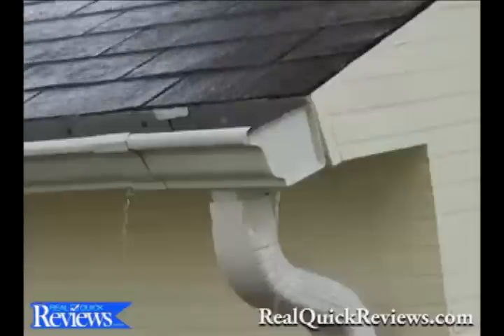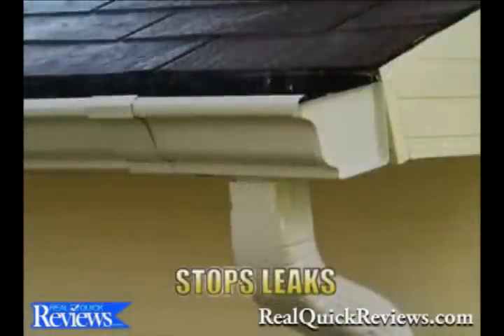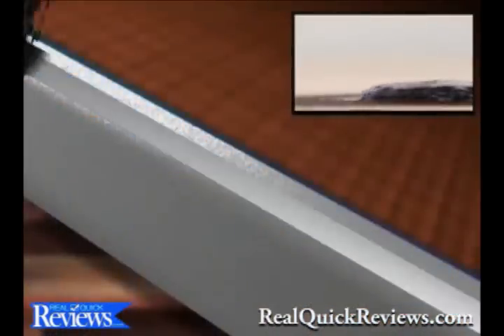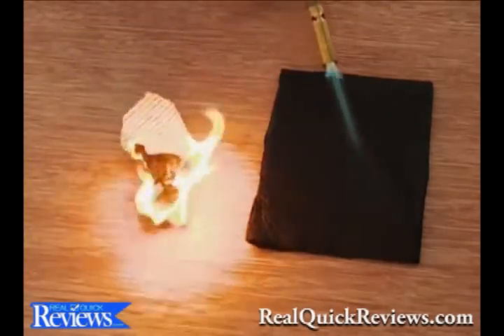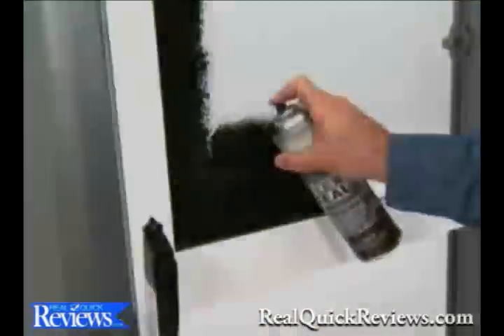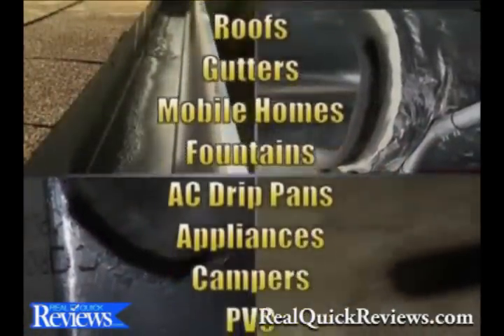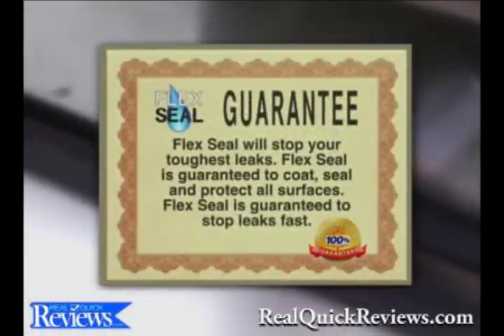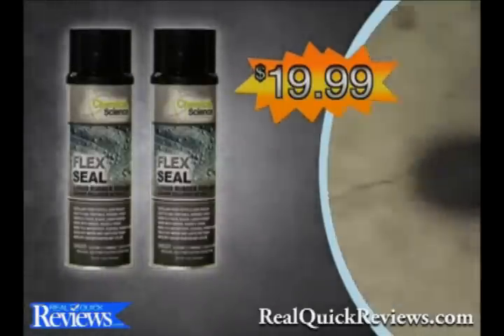Flex Seal RealQuickReviews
A review of Flex Seal from RealQuickReviews as seen on tv